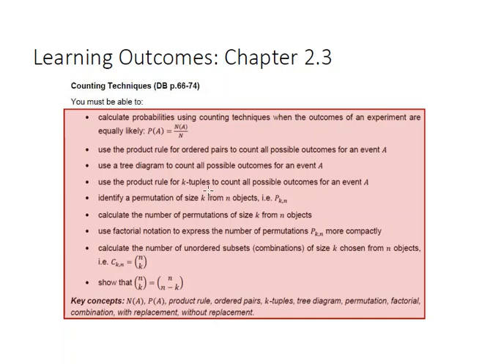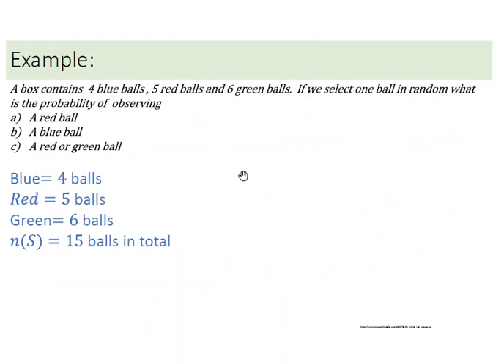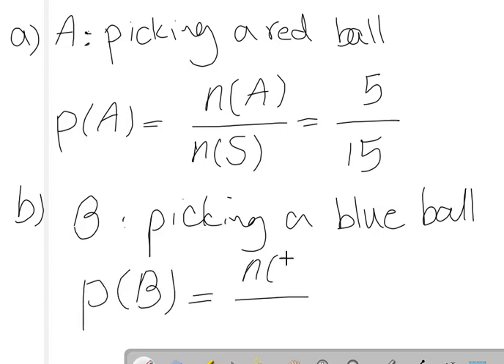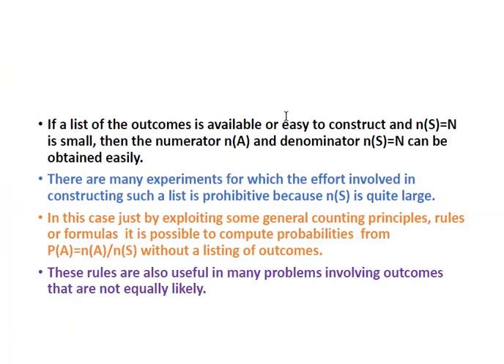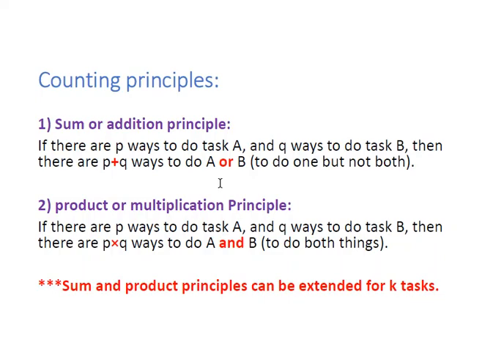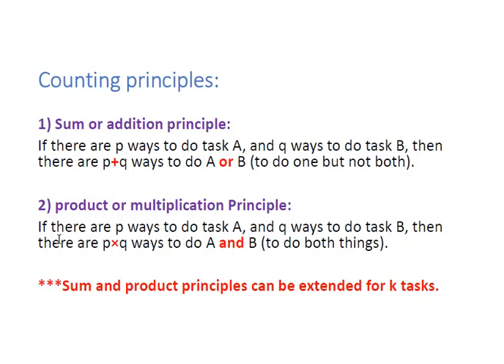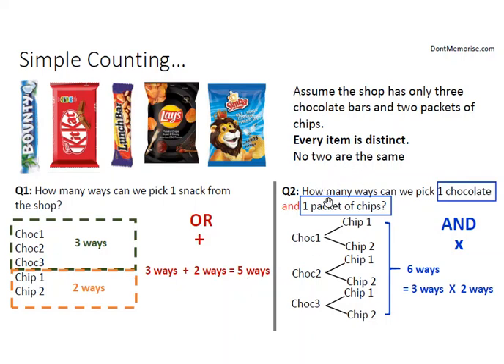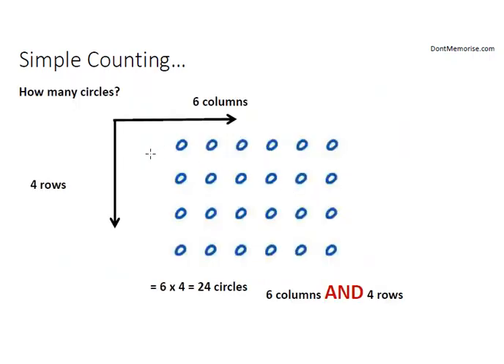Section 2.3- Counting techniques (part 1)